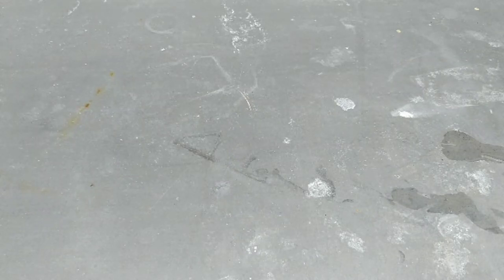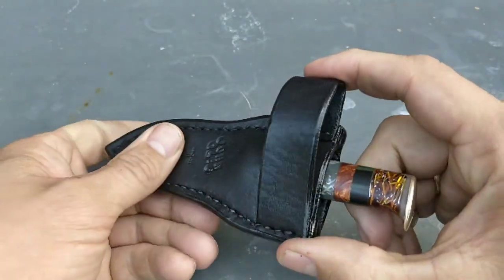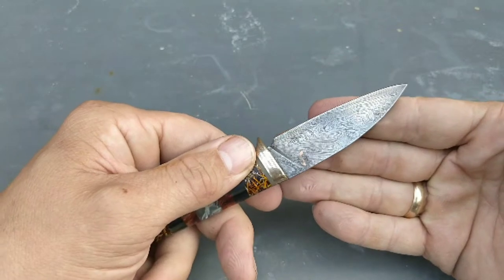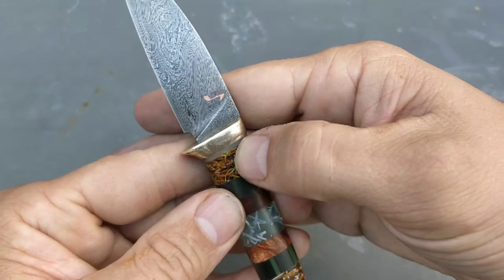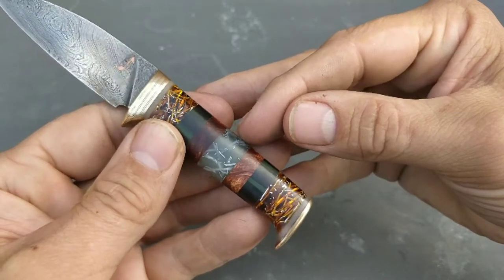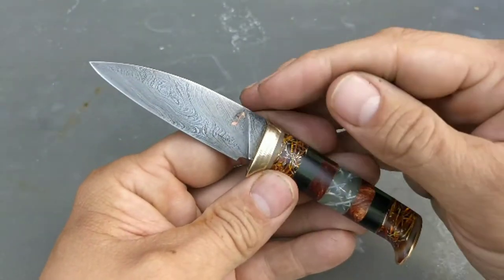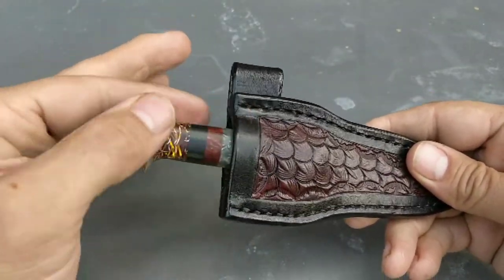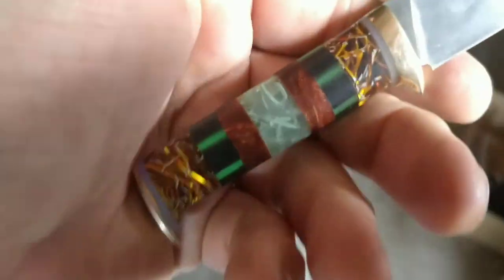Damascus, mokume and fancy colours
Custom order I made for a client in the US.

Home made mokume, Damascus steel made under the guidance of Maarten van Hattem,

2 kinds of raffir, 3 kinds of Beyondwoodproducts resin.

And of course a custom leather sheath.